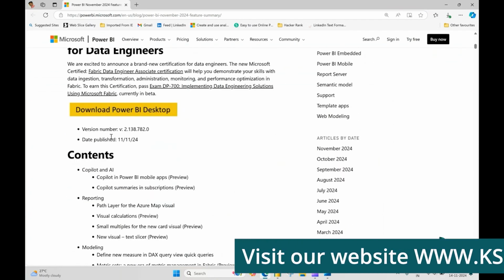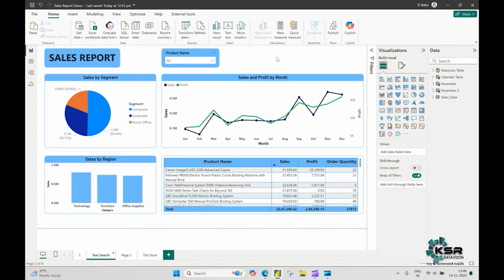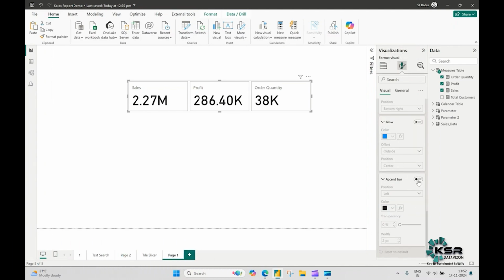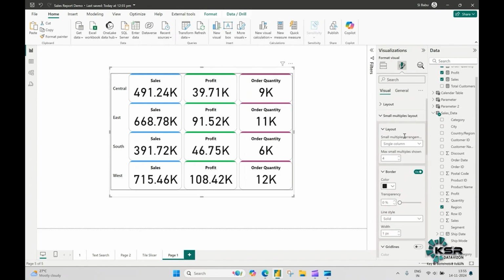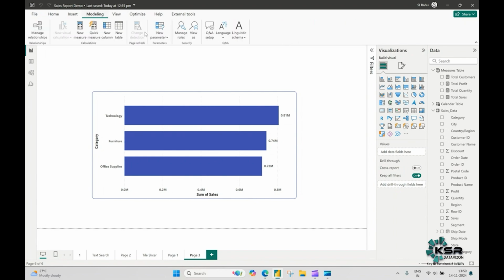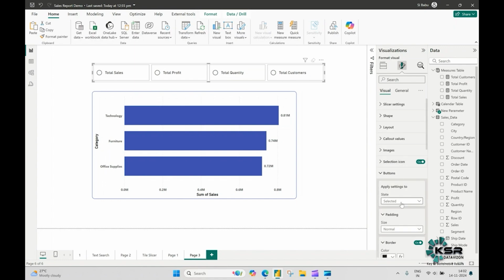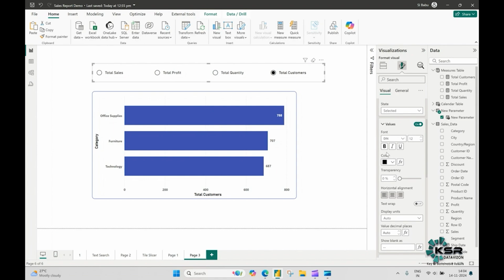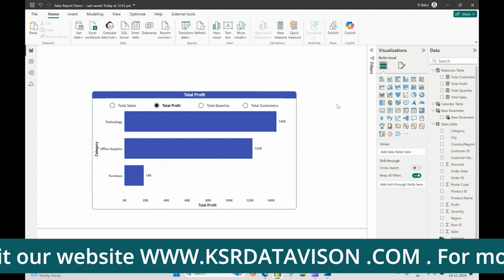Power BI's November Update: Text Slicer Magic Revealed | 2024 November Update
Master three powerful new Power BI features that will transform your data visualization game! In this hands-on tutorial, we explore November 2024's most impactful updates that every data professional should know.

Join us as we demonstrate:
• The new Text Slicer for intelligent filtering
• Small Multiples functionality in the new card visual
• Dynamic Tile Slicer with parameter-driven insights

Equip yourself with these game-changing features to create more dynamic and user-friendly reports. Perfect for both beginners and experienced Power BI users looking to enhance their dashboards.

Register now for our comprehensive Power BI training courses! Take advantage of our one-week demo classes to experience our expert-led training firsthand.

🎓 Upcoming Batch: New batch starting soon
👨‍🏫 Trainer: SI Babu

CHAPTERS:
00:00 - Introduction
01:06 - Check Power BI Desktop Version
02:30 - Text Slicer Feature
04:30 - Small Multiples in Card Visual
08:58 - Tile Slicer Overview
13:50 - Bold Selected Value in Power BI
14:22 - Dynamic Chart Name Based on Selection
16:12 - Final Output Presentation
16:24 - Like, Share, Comment & Subscribe